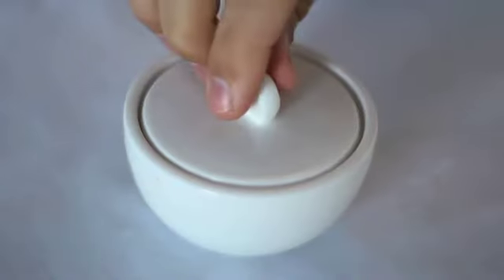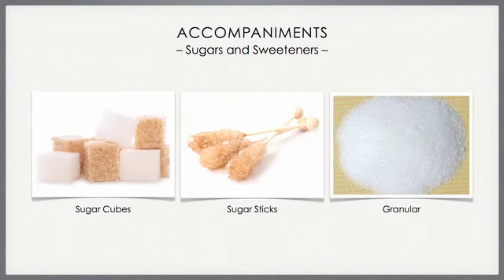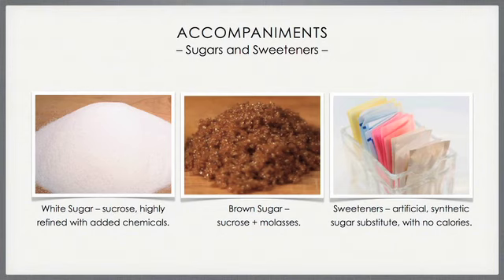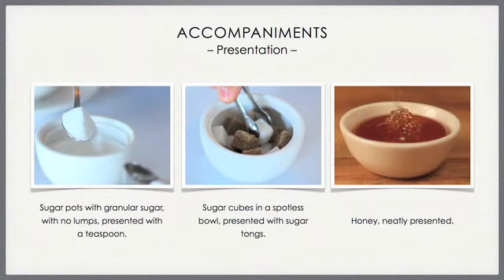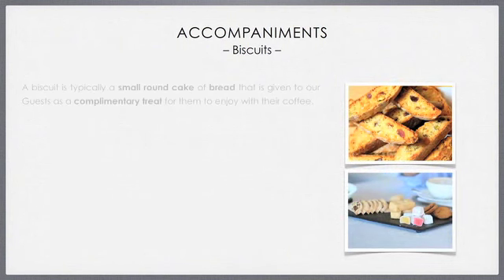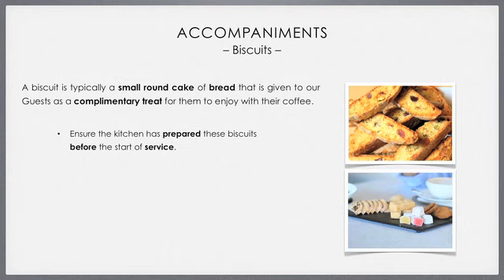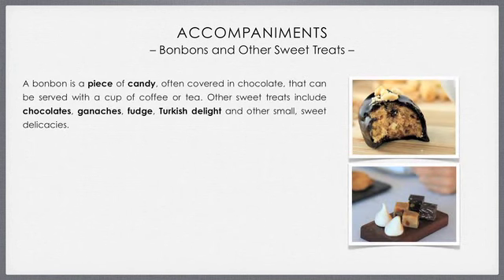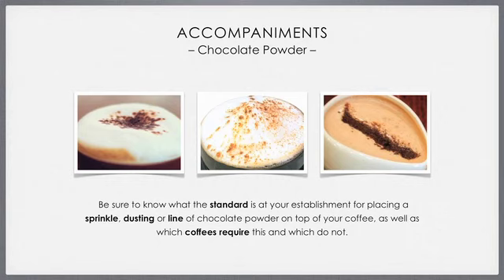4 2 5 Accompaniments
Accompaniments